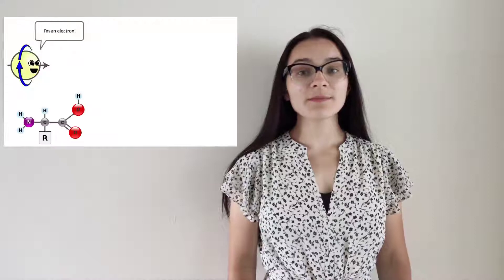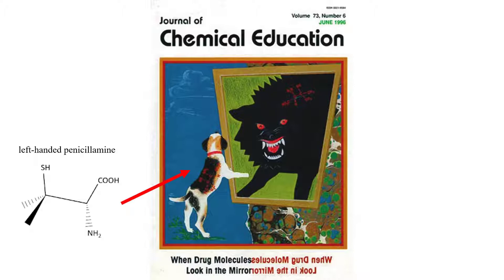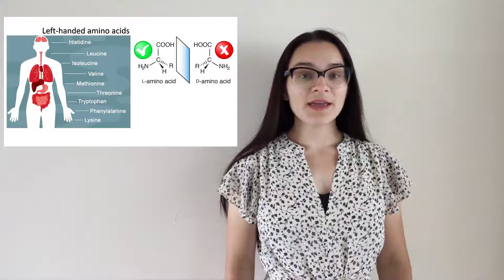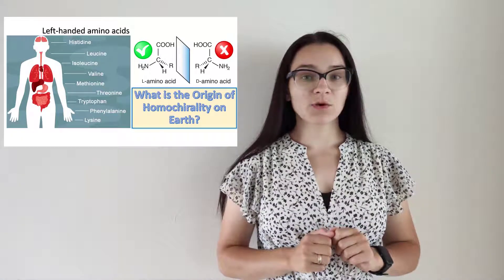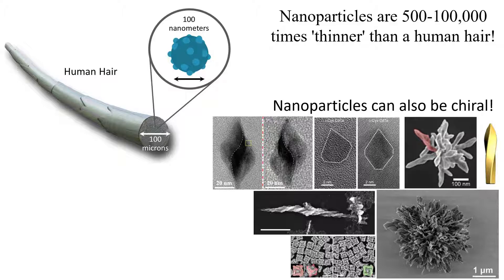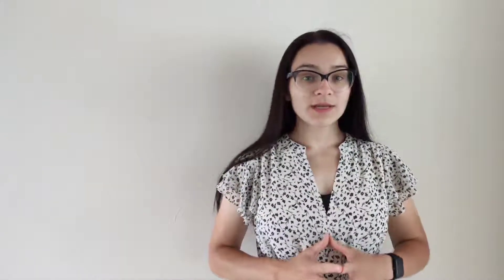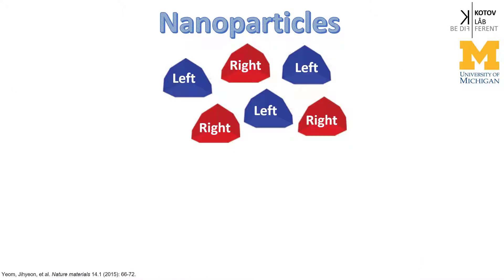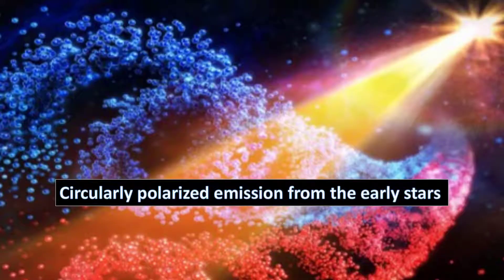Anastasia Visheratina - Left and Right Nanoparticles for a Better Understanding of Our Universe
Do you know that there is a phenomenon that exists in everything from elementary particles to galaxies and could potentially lead us to the origin of life on Earth? It exists, and this is chirality. The bright example of chiral objects are our hands! They are mirror images of each other but do not attach in three dimensions. The phenomenon of chirality is essential in chemistry, biology, pharmacology, and toxicology since living organisms are comprised of chiral building blocks, and about 80% of all existing drugs are chiral. It seems that Nature prefers the molecules of particular handedness. But why this is so is still unknown and it is considered as one of the most important unanswered questions in modern science. But how can we take a step forward towards a better understanding of this phenomenon? In this video, let's take a look at the really, really small scale – the nanoscale! If we can answer how chirality works on the small scales, we can project and expand this to larger ones and get a better understanding of how our universe works.